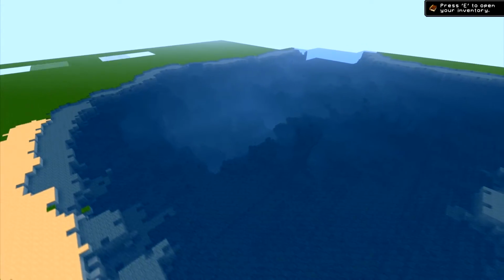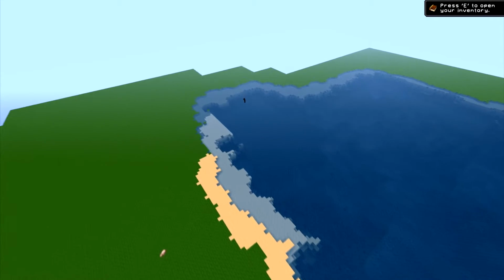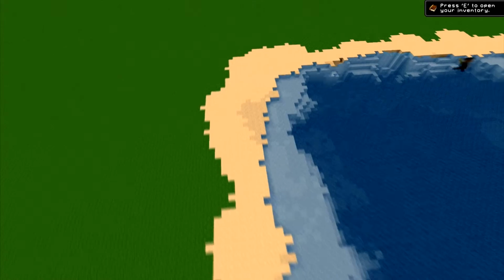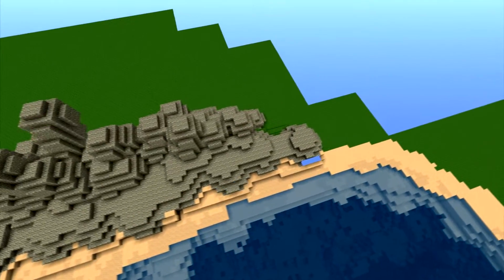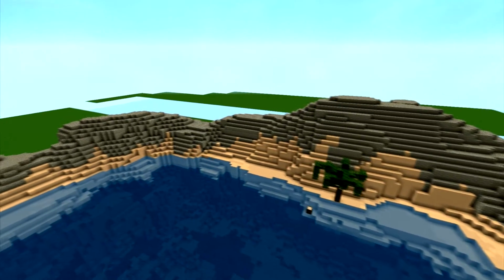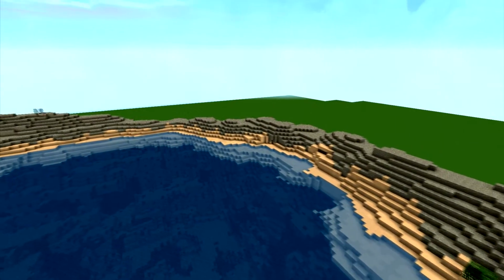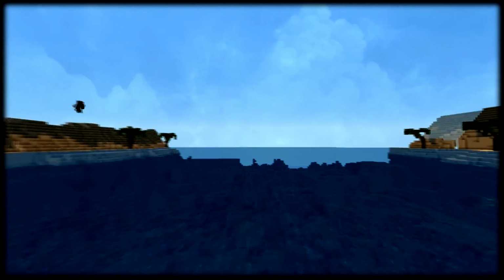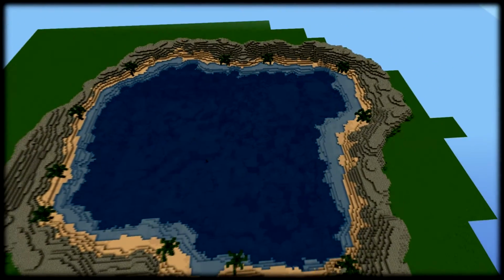Terra-Forming Episode 1: The Lagoon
Ayo! It's been a while since I posted since school started and stuff..sorry about that.
Sorry for the terrible quality of my mic, it will be fixed!

Mods used:
CamStudio
SinglePlayerCommands